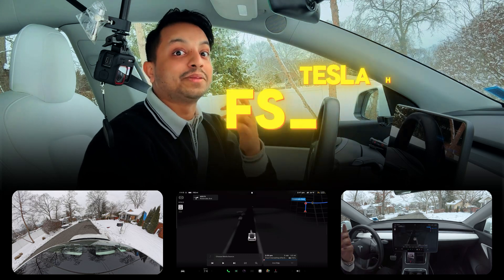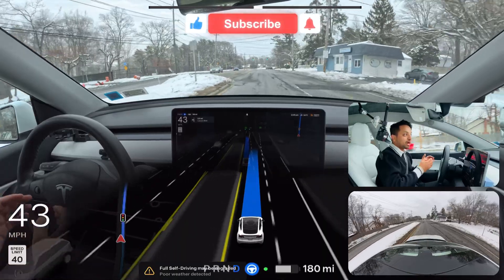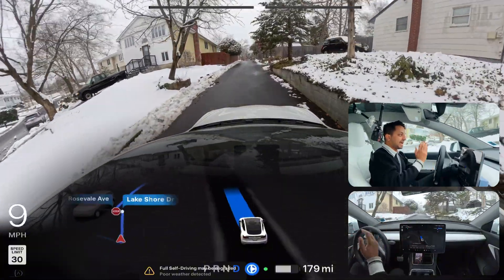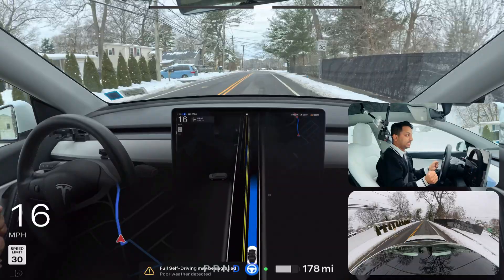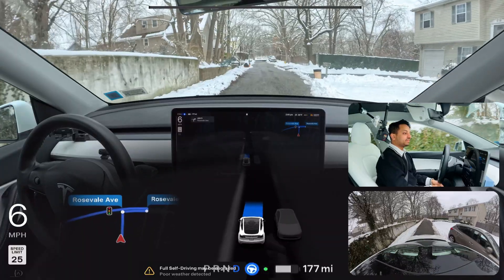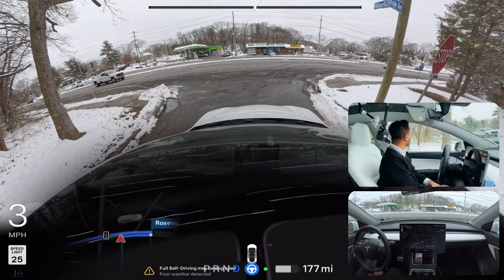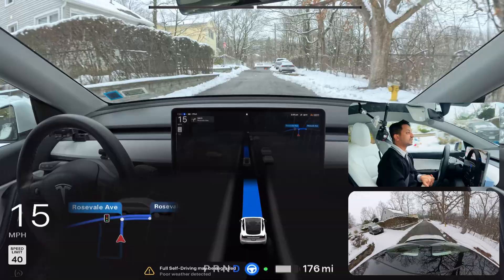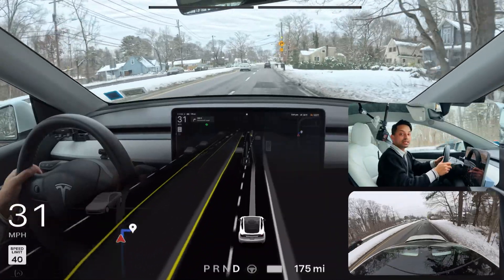Tesla FSD 12.6.3 - Big Changes or Same as Before?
I am testing Tesla FSD's latest and greatest version 12.6.3 in New York. In this video, we will test unprotected left turns, narrow roads, and navigation issues. FSD is definitely behaving a little differently compared to version 12.6.1—but why?